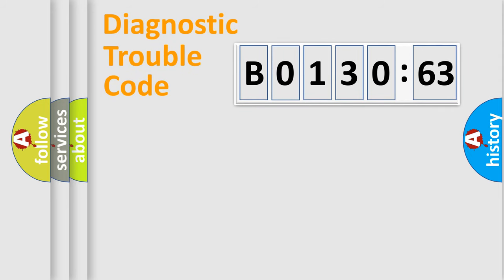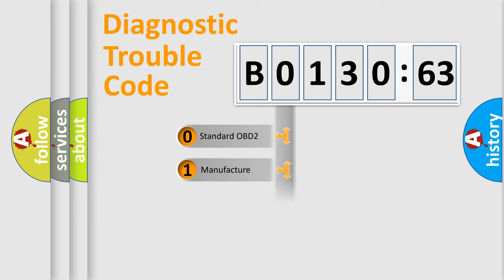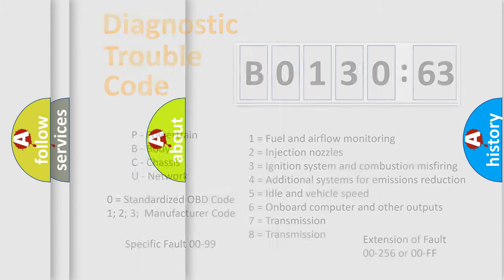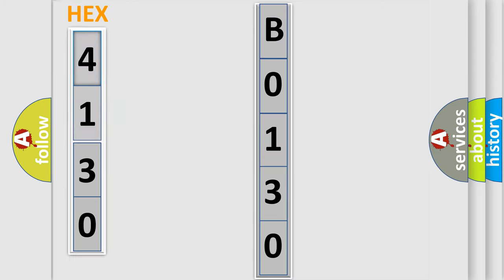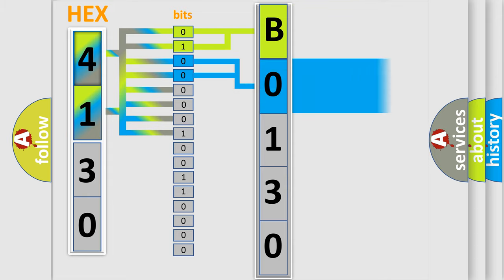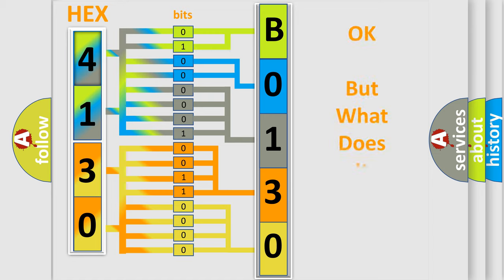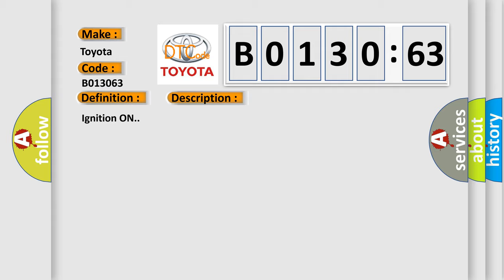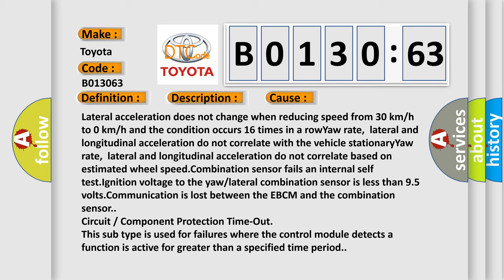DTC Toyota B0130-63 Short Explanation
Contents:
0:21 Basic DTC analysis according to OBD2 protocol standard.
1:48 Insight into programming
2:58 A diagnostically understandable description of the Diagnostic Trouble Code
3:05 Basic error definition

Make:
Toyota
Code:
B0130 63
Definition:
Lateral Accelerometer Circuit
Description:
Ignition ON.
Cause:
Lateral acceleration does not change when reducing speed from 30 km or h to 0 km or h and the condition occurs 16 times in a rowYaw rate,lateral and longitudinal acceleration do not correlate with the vehicle stationaryYaw rate,lateral and longitudinal acceleration do not correlate based on estimated wheel speed.Combination sensor fails an internal self test.Ignition voltage to the yaw or lateral combination sensor is less than 9.5 volts.Communication is lost between the EBCM and the combination sensor.
Failure Type:
CircuitorComponent Protection Time-Out
This sub type is used for failures where the control module detects a function is active for greater than a specified time period.